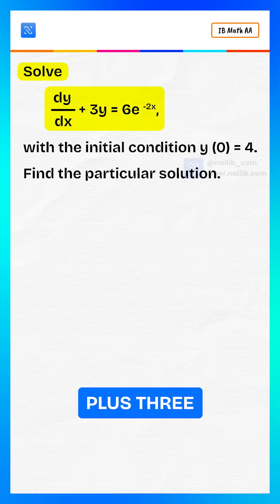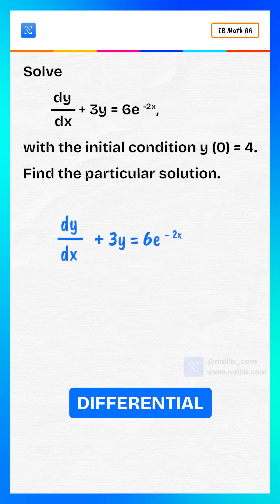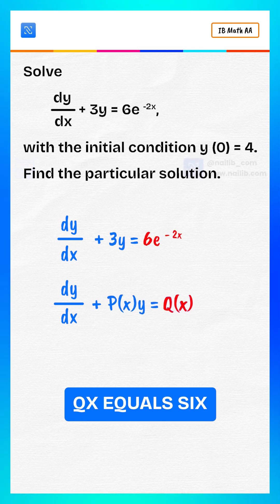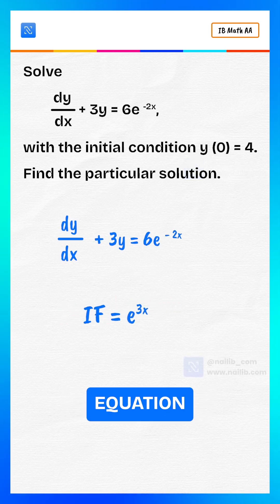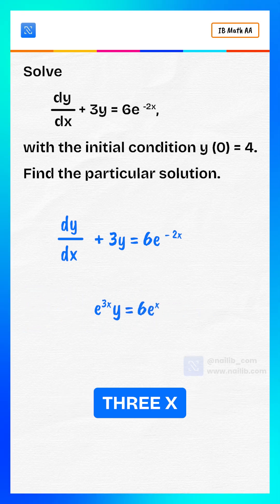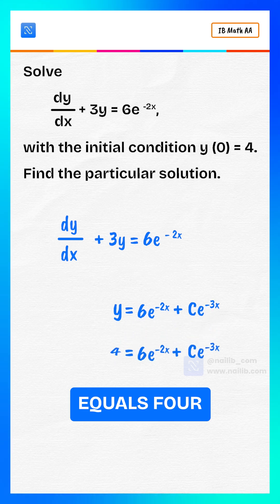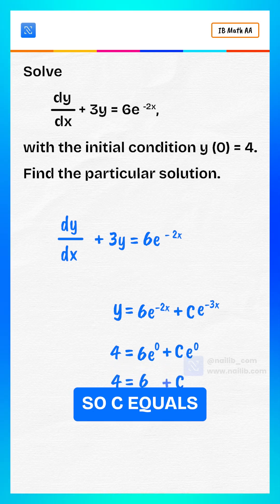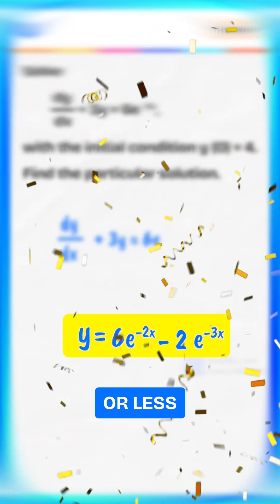Solve This Differential Equation in UNDER 60 Seconds!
Can you solve dy/dx + 3y = 6e^(-2x) with the initial condition y(0) = 4?
Watch this quick walkthrough where we apply the integrating factor method to crack this first-order linear differential equation step-by-step — all in under one minute!

⏱️ What You’ll Learn in This Video:
✔️ How to identify a first-order linear DE
✔️ Using the integrating factor: e^(∫P(x)dx)
✔️ Solving for the particular solution using initial conditions
✔️ Final answer: y = 6e^(-2x) - 2e^(-3x)

🚀 Whether you're prepping for your IB Math AA HL, AP Calculus, or a college-level differential equations exam, this video is designed to help you learn fast, effective solving techniques that save time and boost accuracy.